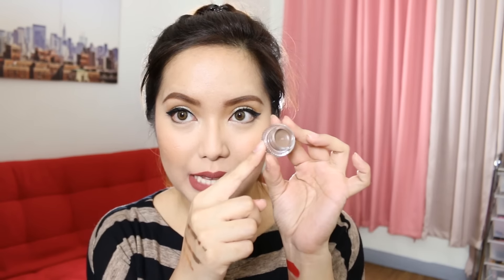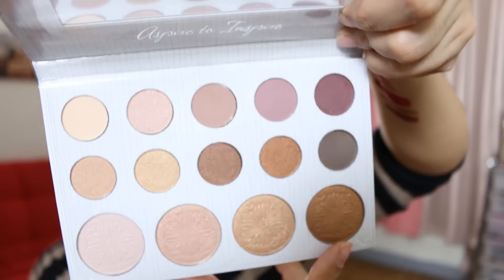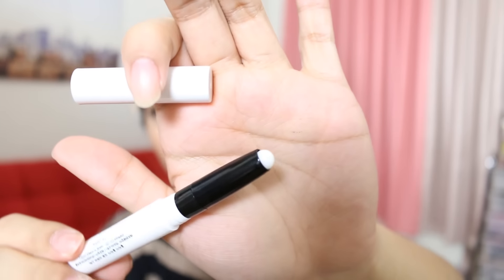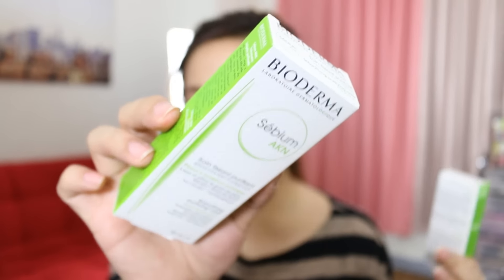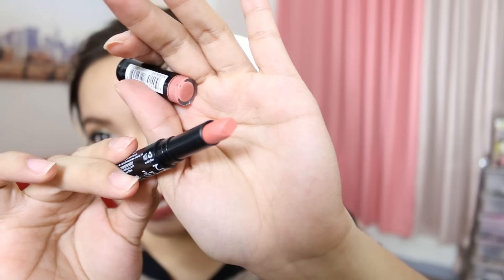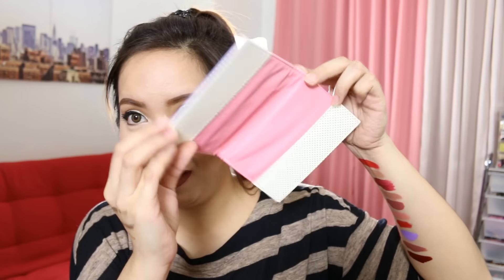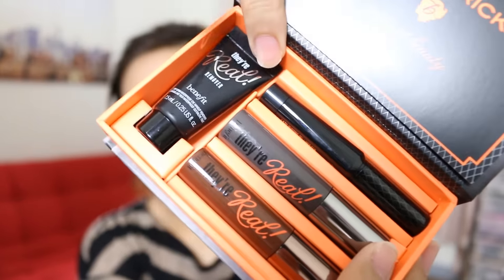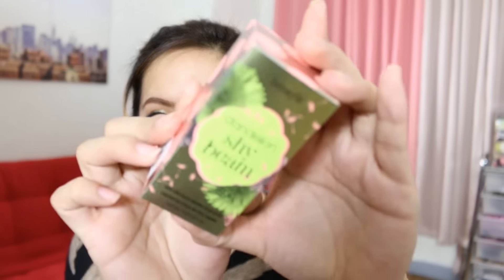OPEN PACKAGES WITH ME (Haul Video! NEW MAKEUP) - saytioco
***ALL LINKS DOWN HERE!*** Open packages with me! ;)

Maybelline Fit Me+Poreless Foundation
Colourpop Brow Color (Dope Taupe) 450.00
BH Cosmetics Tulip Flora Blush Duo 530.00
BH Cosmetics Carli Bybel Palette 1280.00

JEWEL LIGHT EYELINER
Wonder Drawing Eyebrow Pencil
Transformer Mascara
Dodo Cat Cushion Foundation
Pro Beauty Enamel Volup Tint

Bioderma Sebium Pore Refiner
Sebium Cream
Sebium Gel Cleanser
Sebium Miscellar Water

Full Throttle 07, 04
Liquid Suede Cream Lipstick (Sway, Soft Spoken, Cherry Skies, Pink Lust)

(video coming!)
Available at Beauty Bar Outlets

Brow-vo Conditioning Primer
Grooming Tweezer and Brush
Precisely, My Brows Brow Pencil
They're Sexy On the Run (Push Up Liner, They're Real Mascara, They're Real Remover)
Cheekathon
How to Look Your Best at Everything Kit
Dew the Hoola
Watt's Up Highlighter
Dandelion Shy Beam
Porefessional Matte Rescue

CAMERA I USED IN THIS VIDEO: Canon EOS 70D